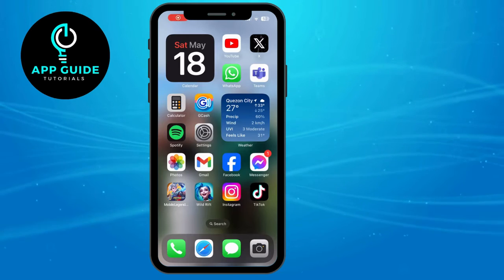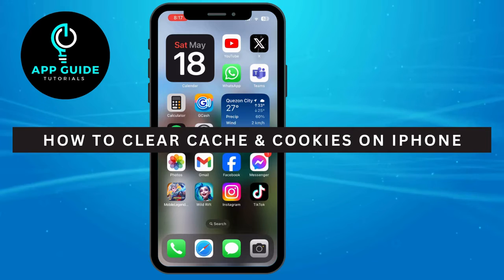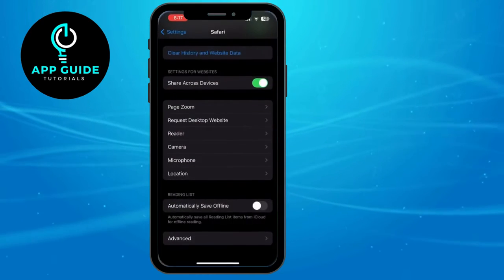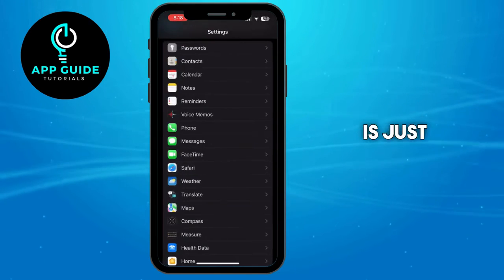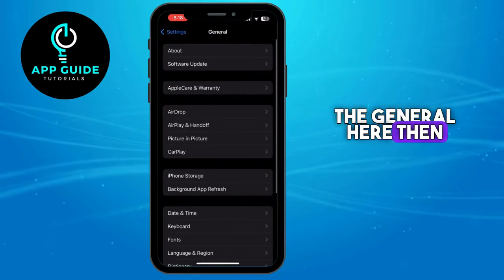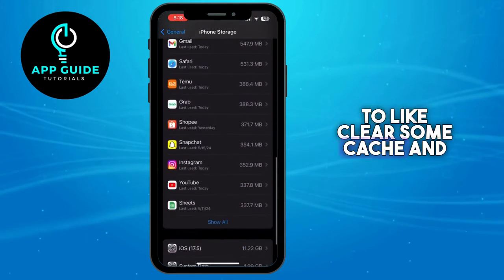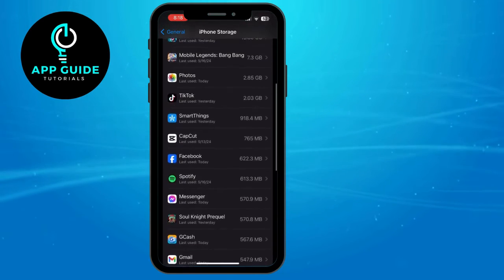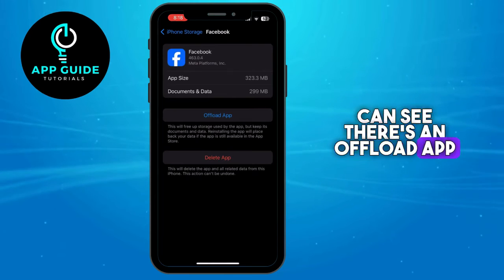How to Clear Cache and Cookies on iPhone | iPhone Tutorial (2027)